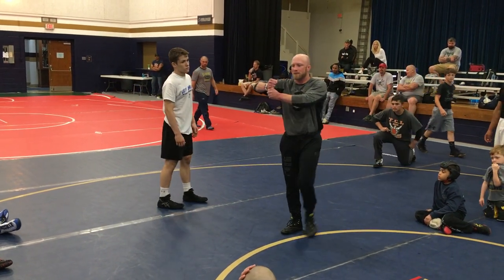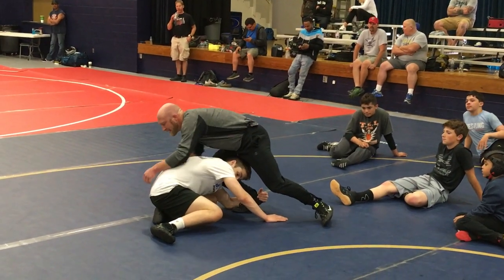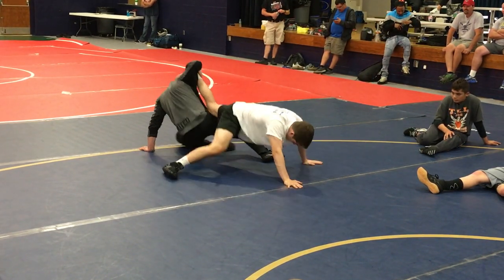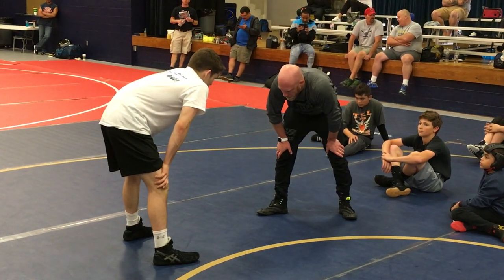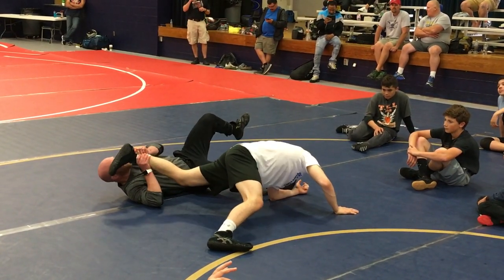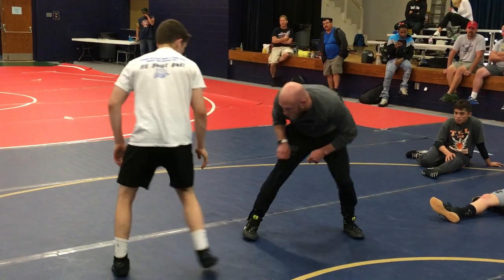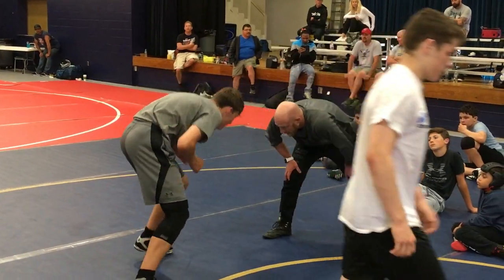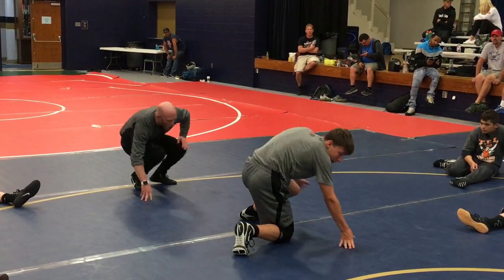Low Single Leg Pass